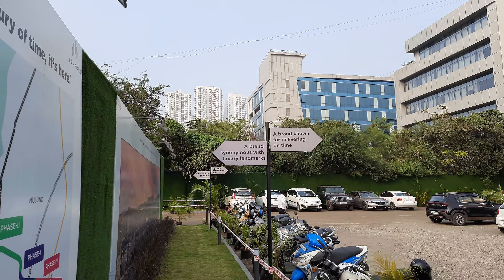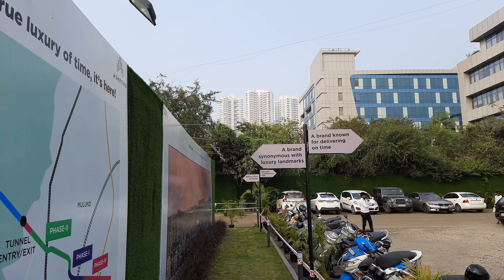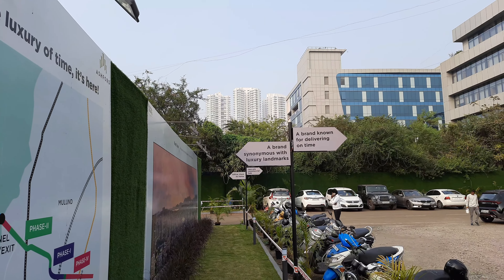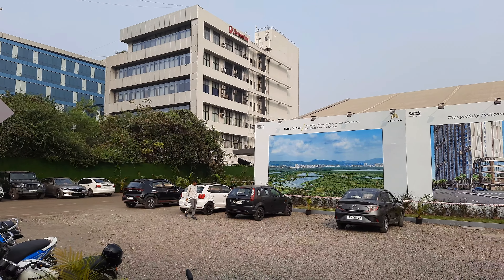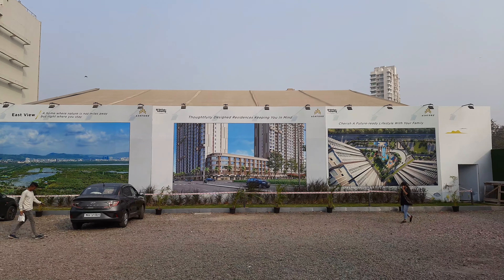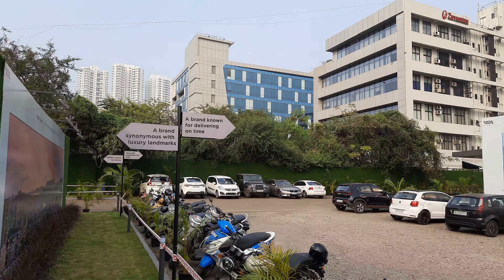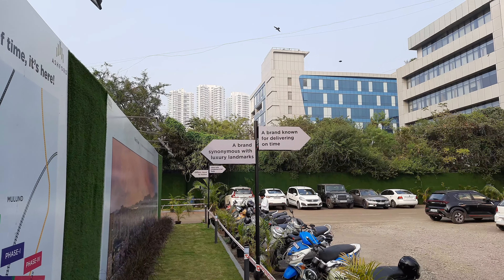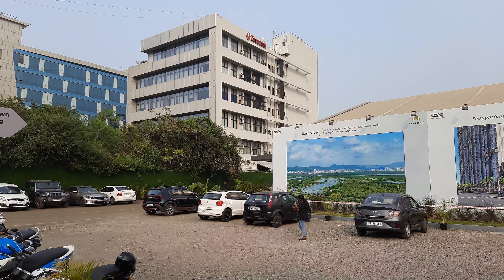ASHFORD PASSCODE CROSSTOWN. 1 & 2 BHK Off GMLR, Goregaon Mulund Link Road. Starting 1 CR* All Inc.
Coming Soon. Be ready for Central Markets Biggest Residential Launch🔥🔥

🏠 Ashford Group
A Luxury Residential Project @ *Off GMLR Near Ashford Royale, Mulund West*

Premium *1 BHK & 2 BHK* apartments with an unmatched international lifestyle

Approx 10 acres of land parcel with close proximity to EEH & LBS Marg and All Modern luxury amenities

Configuration & Pricing:
1 BHK - Approx 400 sq.ft
Starts at *1 Cr* ++

2 BHK - Approx 600 sq.ft
Starts at *1.50 Cr* ++

Jodi Options Available
Avail best offers and discount in Pre-launch